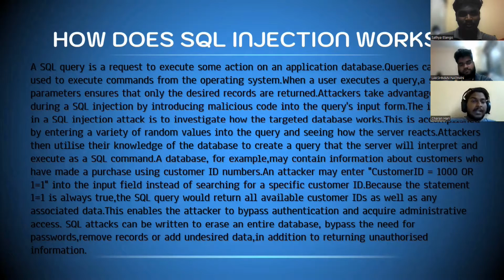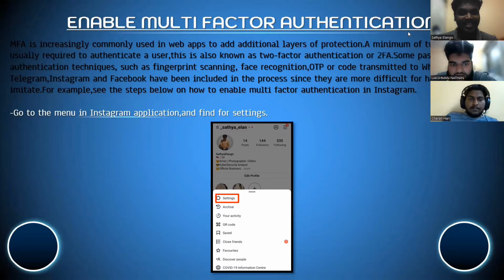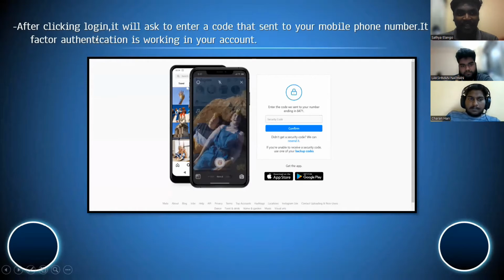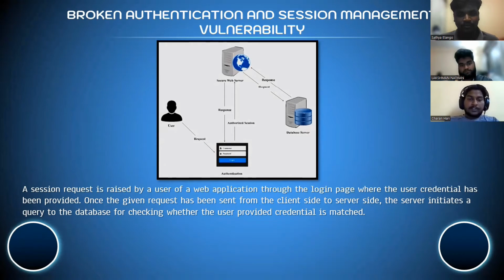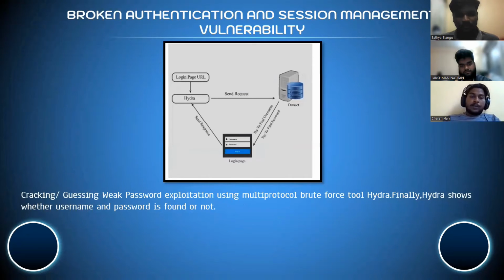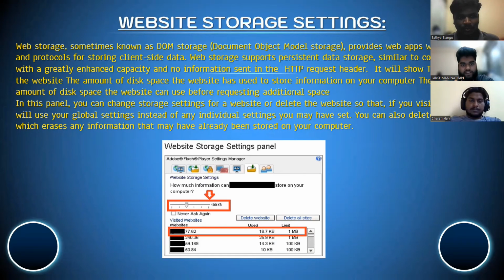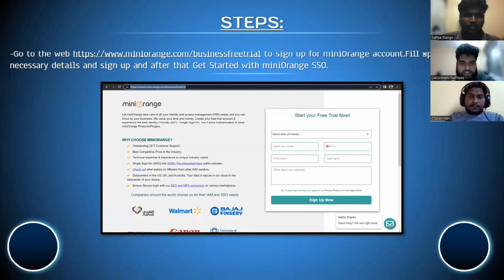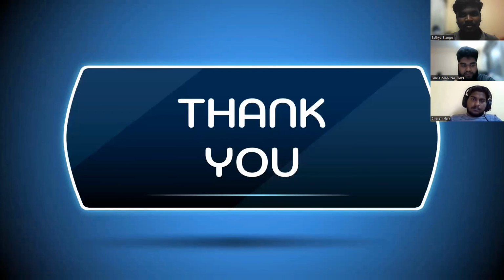DFS 50193 | PROBLEM BASED TASK | SECURITY IN WEB APPLICATION | 01DDT20F1083,1093,1111 | DDTS5